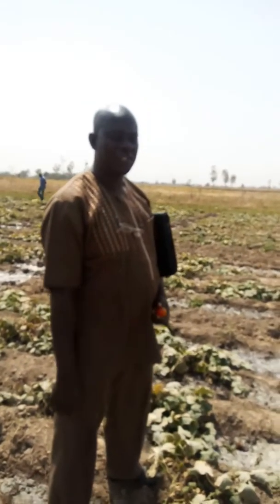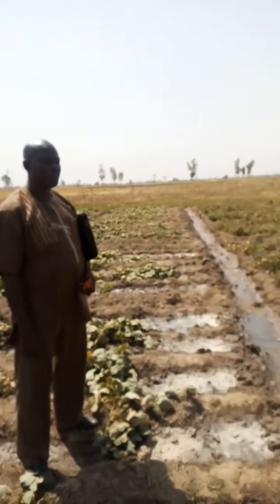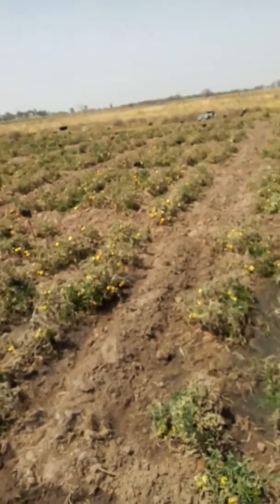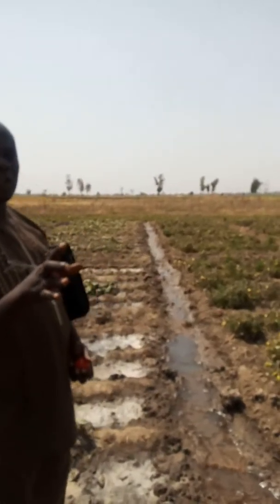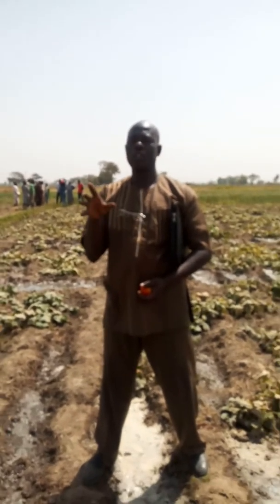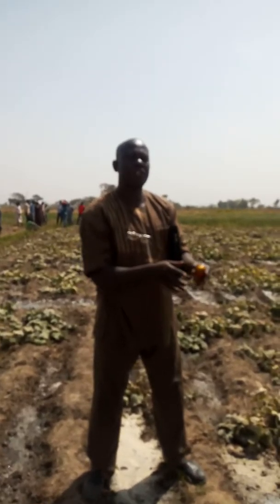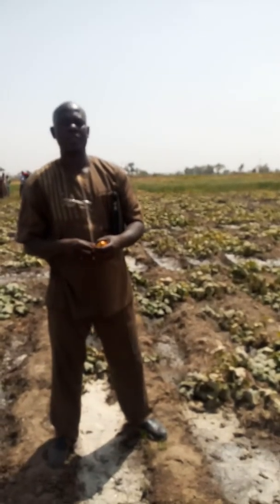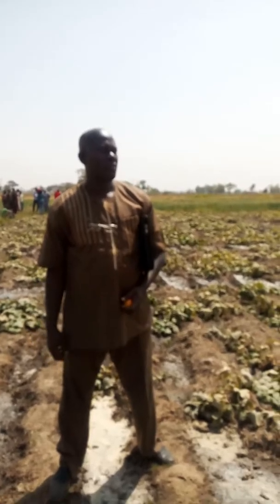interview with prof Abu